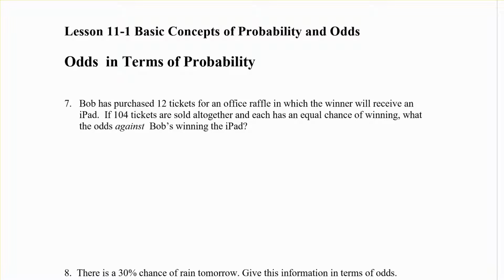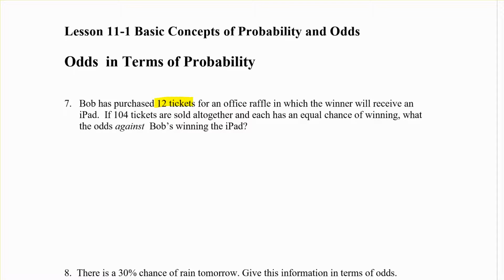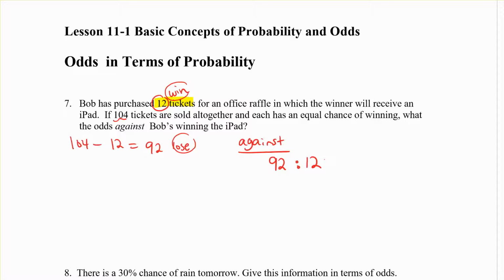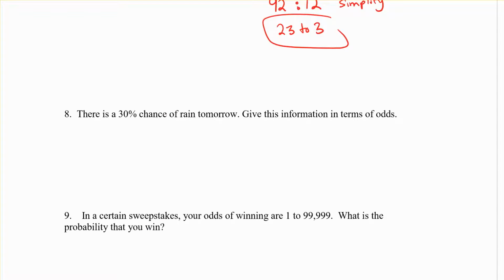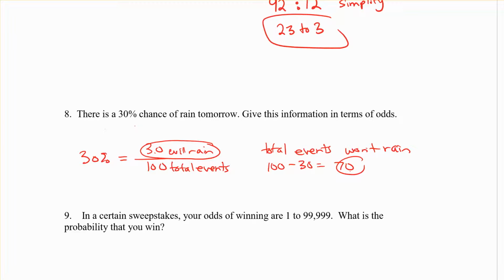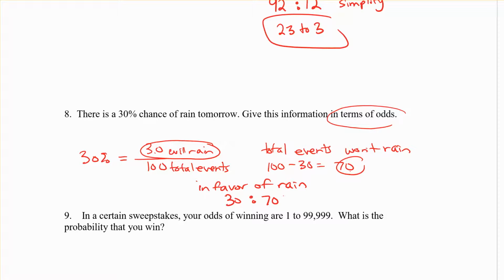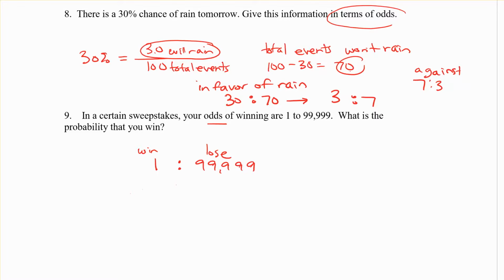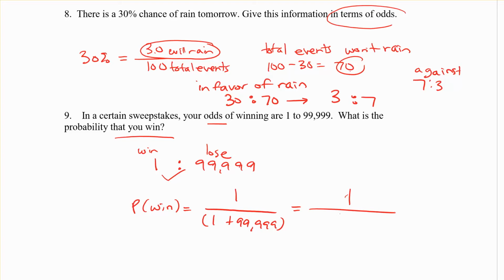Odds and Probability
Probabiliity